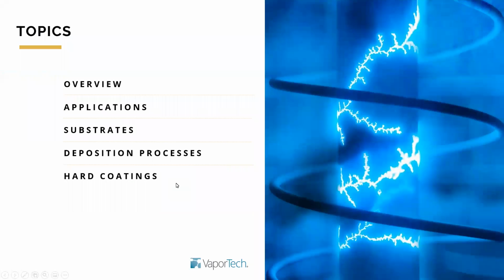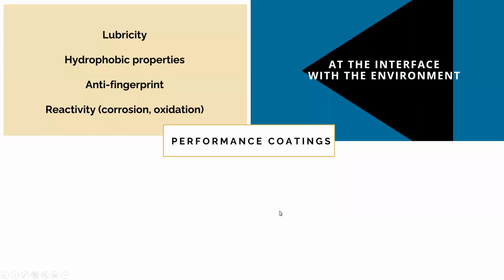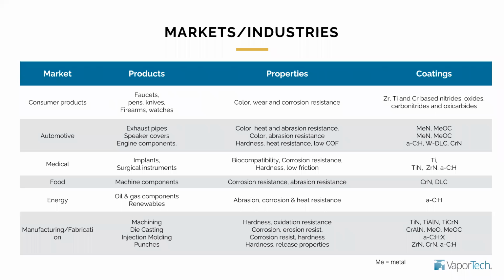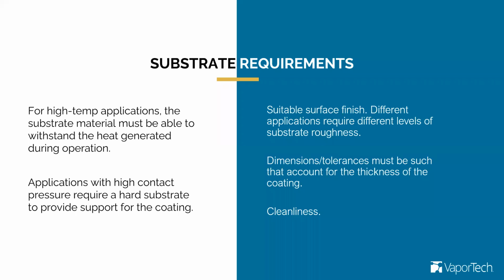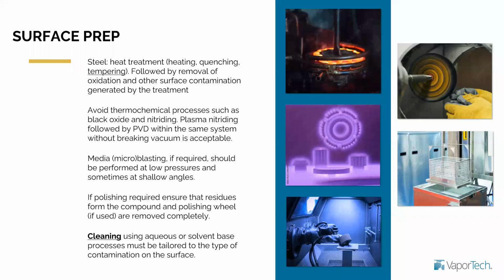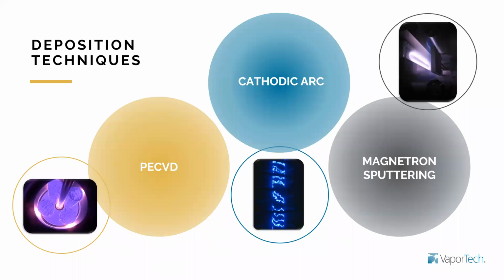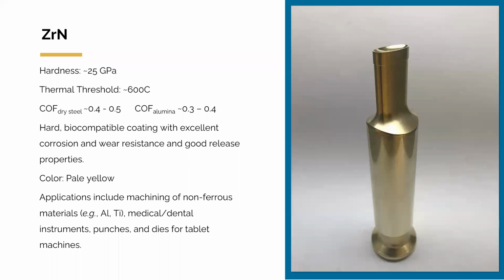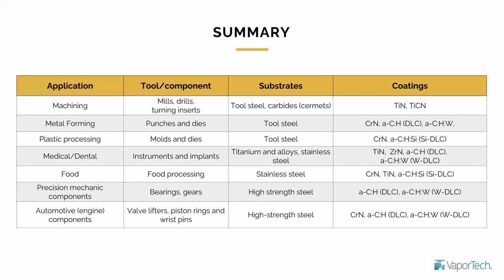PVD & DLC Coatings Webinar: Add Hardness, Lubricity, Wear Resistance & Durability to Your Products.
@vaportech5791 webinar details the characteristics and properties PVD and DLC can bring to your products. Watch this webinar if you're looking to add these properties to your parts or products:
-Durability
-Hardness
-Wear Resistance
-Corrosion Resistance
-Low Coefficient of Friction
-Biocompatibility